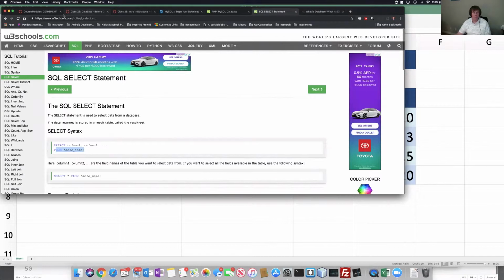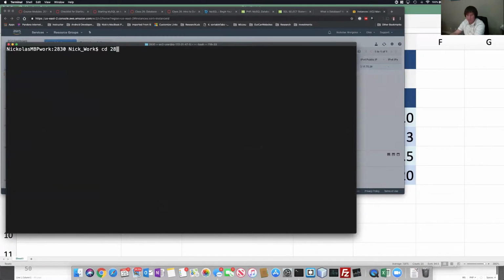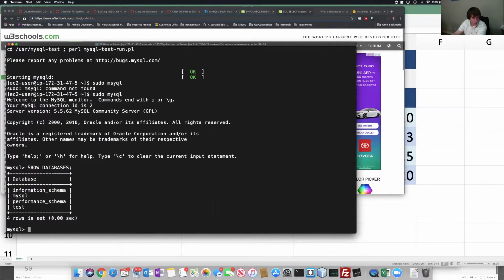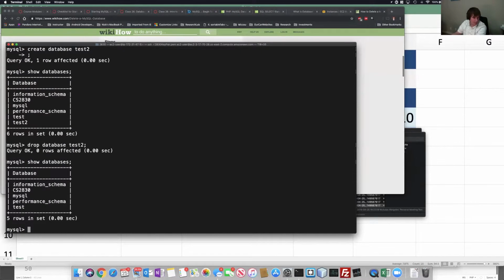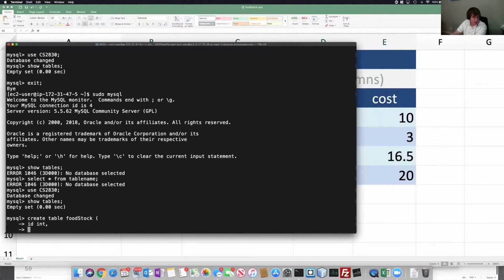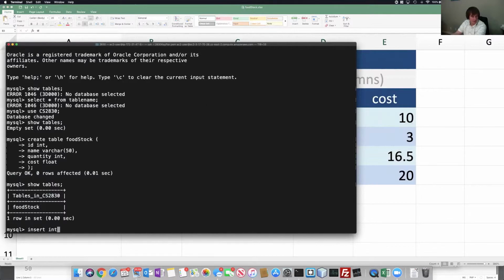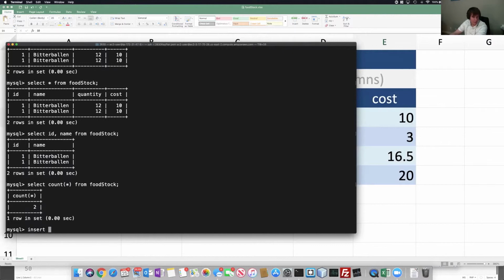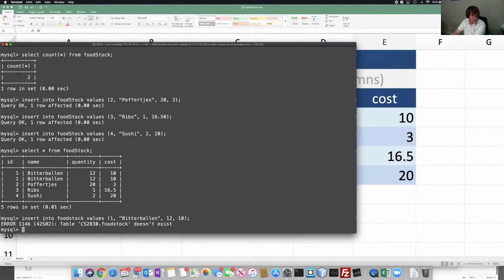Intro to Database - Starting MySQL on LAMP - Using MySQL Command Line